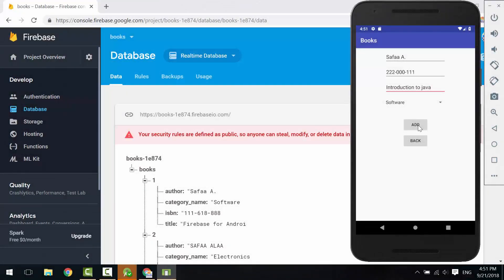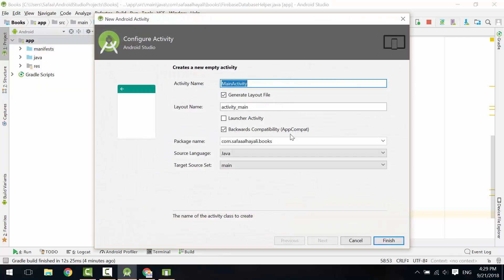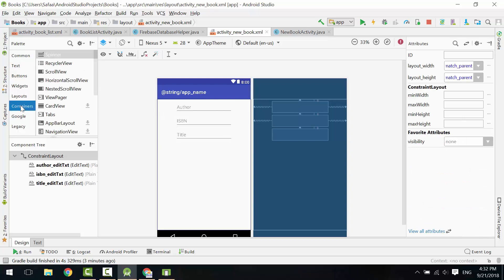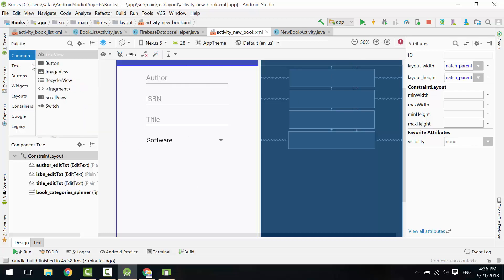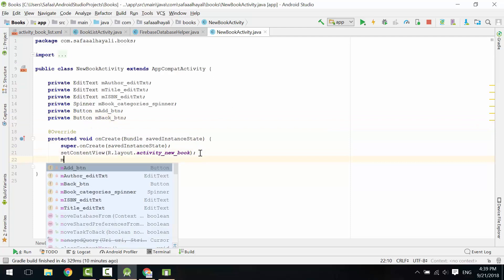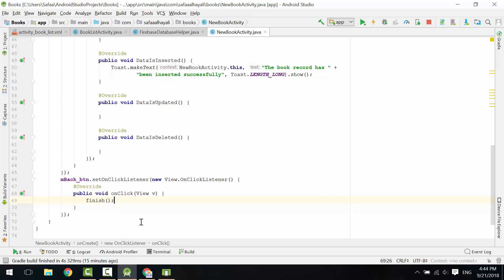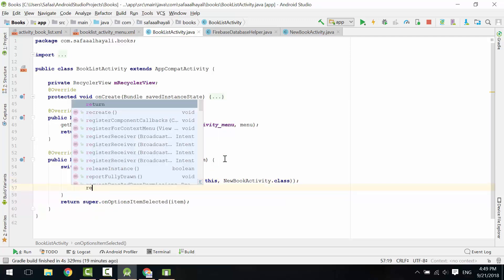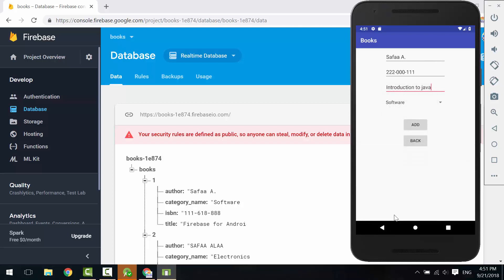Firebase Android Tutorial [3/5] : Writting Data To Realtime Database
In this tutorial we will learn how to write/insert data to firebase realtime database from our android application

Good luck.